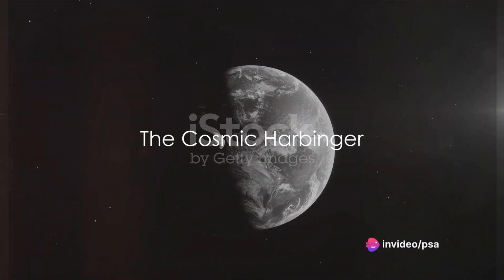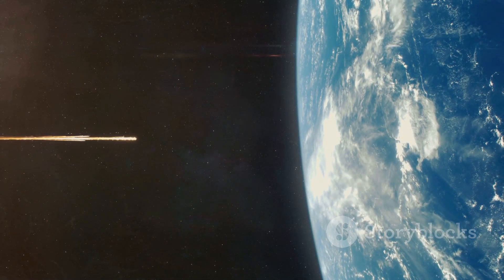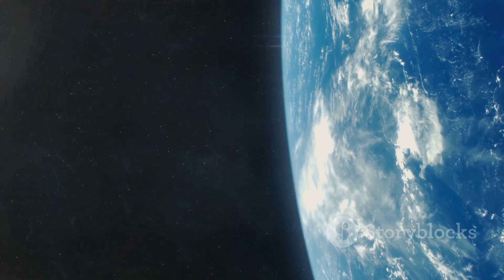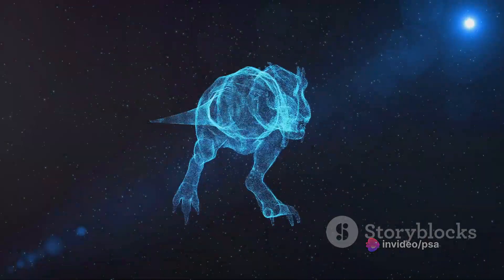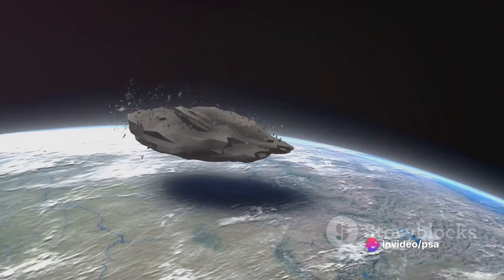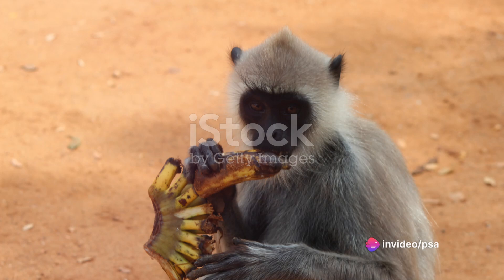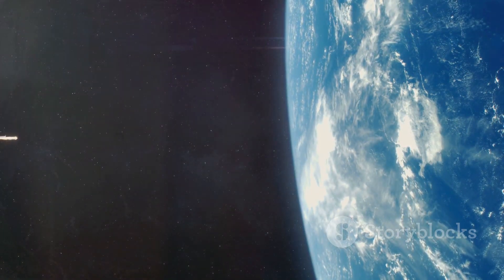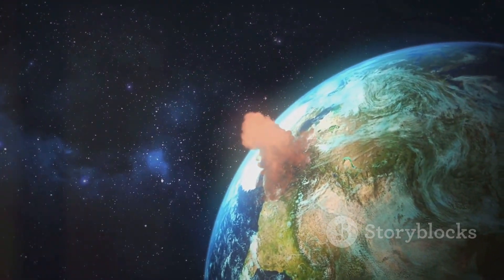The Chicxulub Asteroid: A Cosmic Game Changer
The Chicxulub Asteroid: A Cosmic Game Changer by PSA's Workspace

OUTLINE:

00:00:00 The Cosmic Harbinger
00:00:59 The Cataclysmic Aftermath
00:02:54 Extinction of Dinosaurs
00:05:05 The Rise of Mammals
00:07:17 The Impact on Earth's History